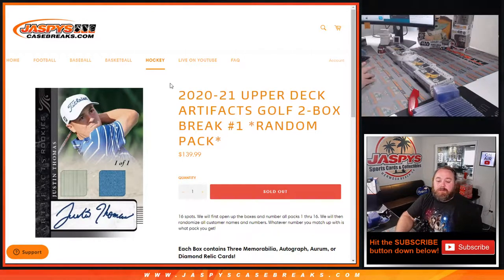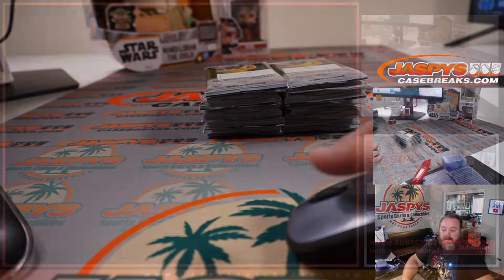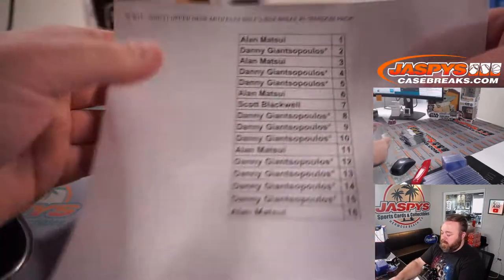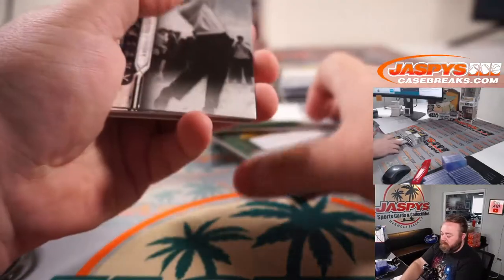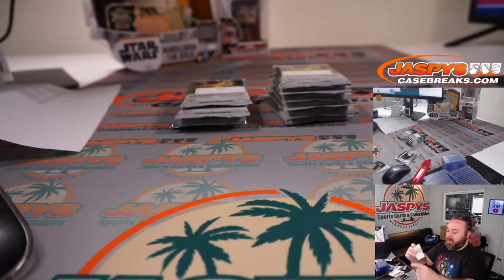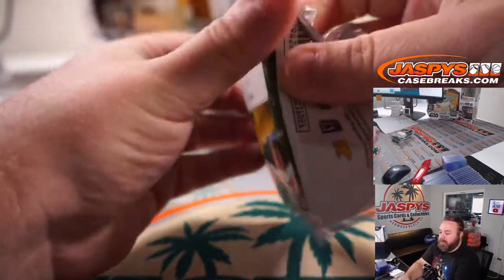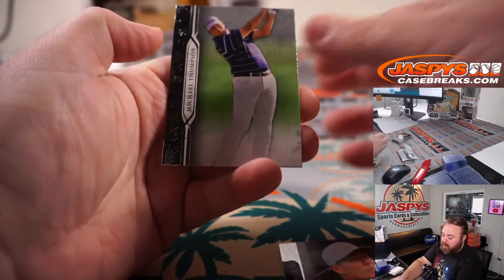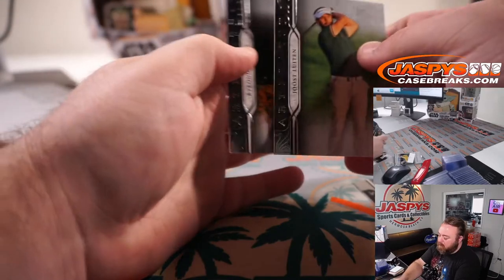W 5/12 - 2020-21 UPPER DECK ARTIFACTS GOLF 2-BOX BREAK #1 *RANDOM PACK*